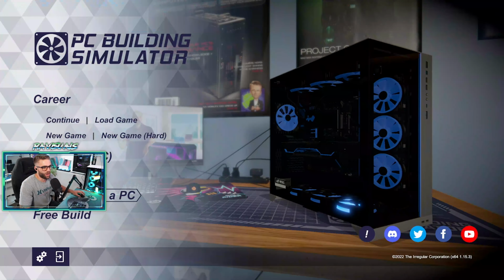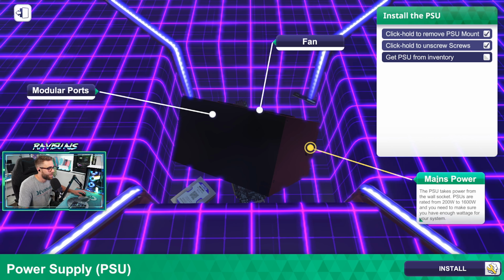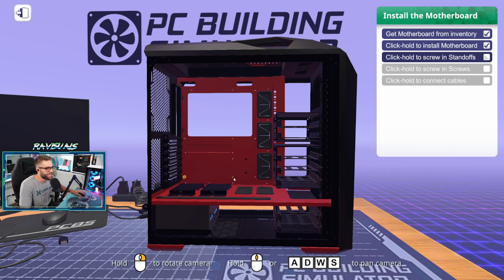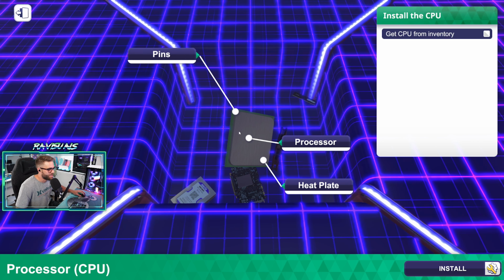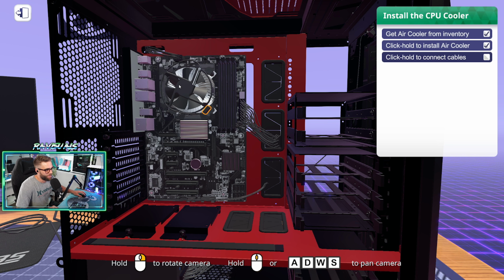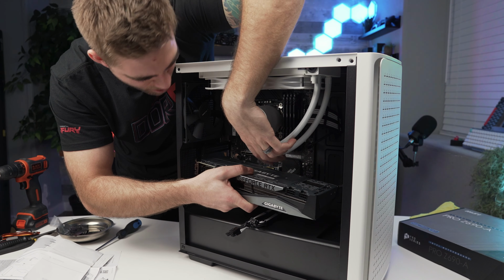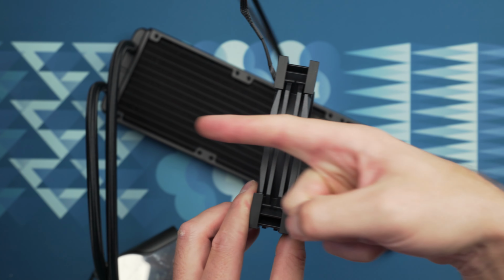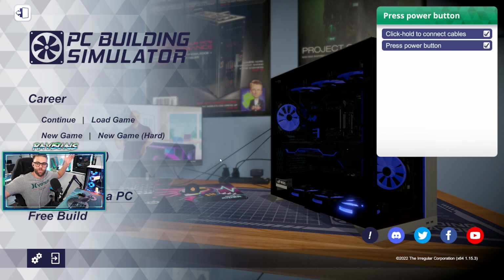Can You Use "PC Building Simulator" To Build A Gaming PC In Real Life?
RA is partnered with Gamer Advantage!

Monitors
BenQ Ultrawide
4K LG UK650